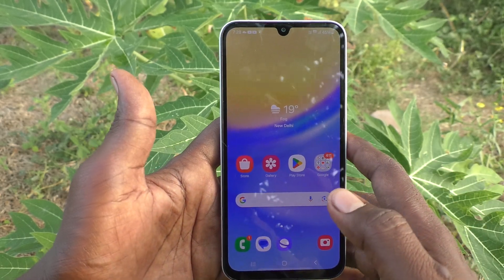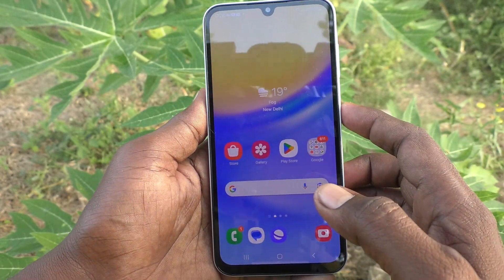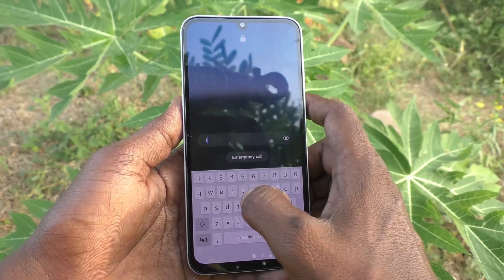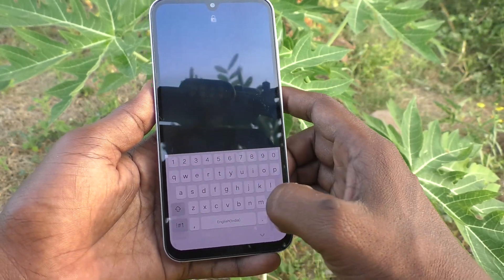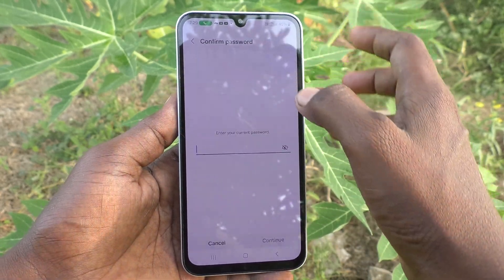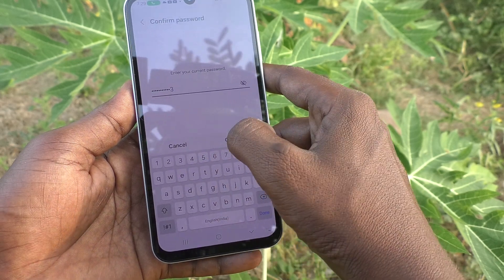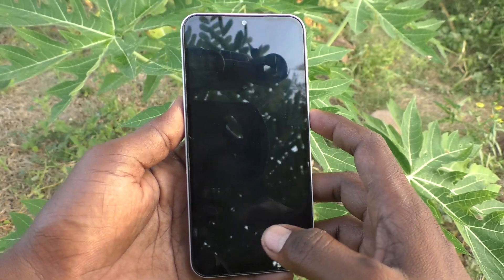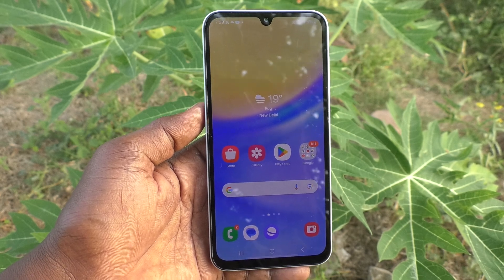How to remove alpha numeric password to PIN lock screen password in Samsung Galaxy A15 5G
Samsung Galaxy A15 5G alphanumeric password remove settings: Learn How to remove alpha numeric password to PIN lock screen password in Samsung Galaxy A15 5G smartphone.